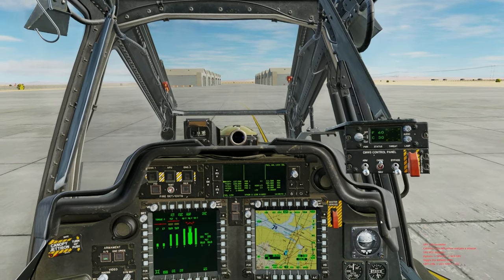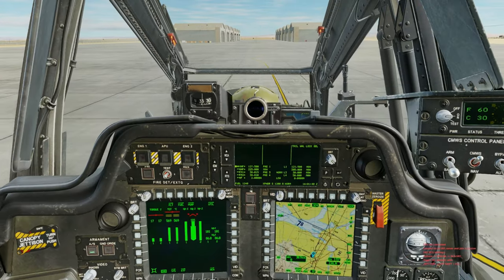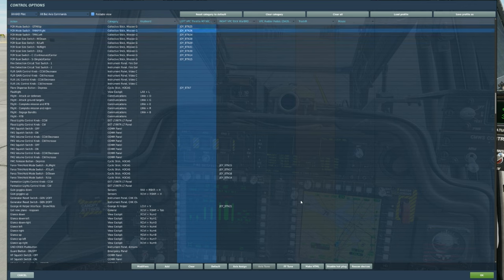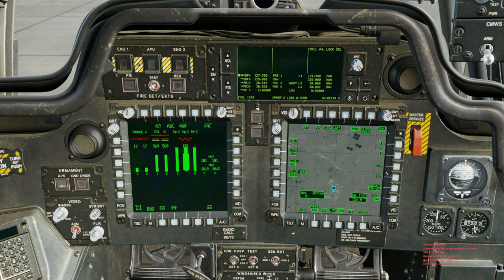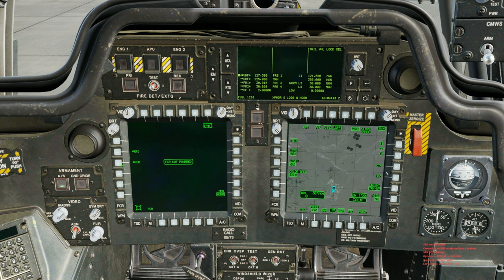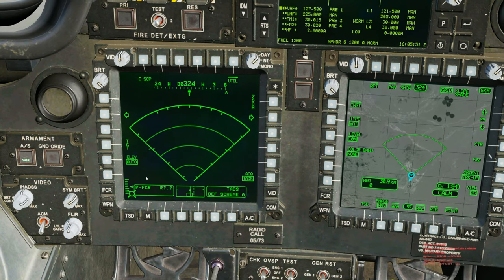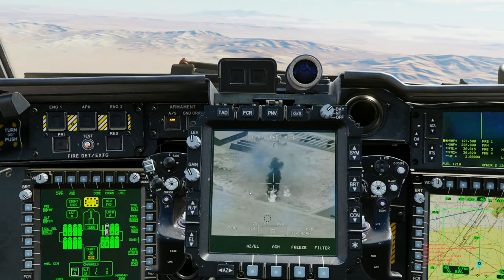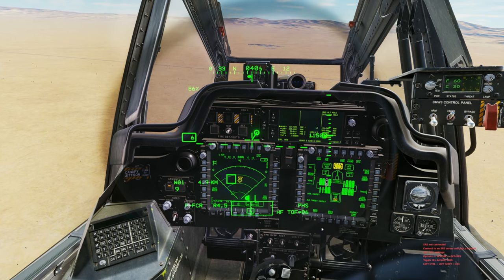AH-64D Apache: How To Use The FCR In The Pilot Seat | DCS World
AH-64D Apache: How To Use The FCR In Pilot Seat.

🟢 TikTok.com/@CallsignGrimey

VPC WarBRD Base | VPC Constellation Stick | VPC Mongoose T-50CM3 Throttle | VPC ACE Flight Pedals